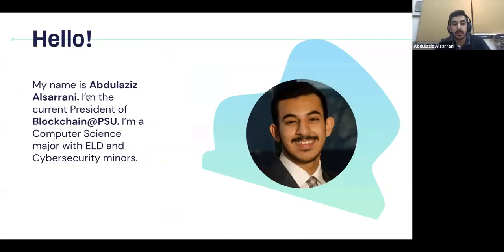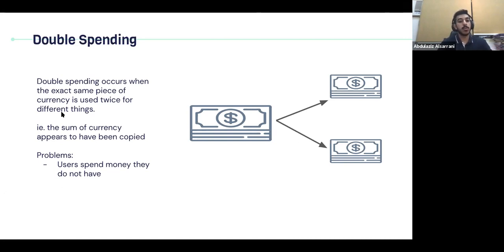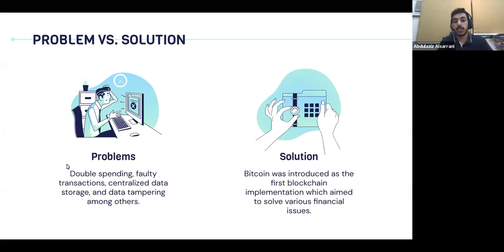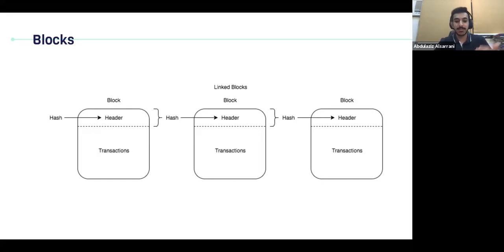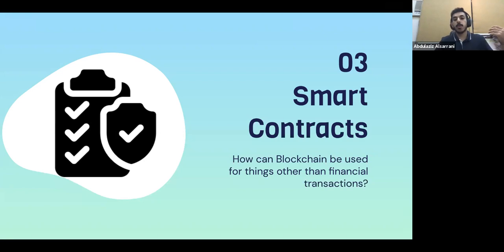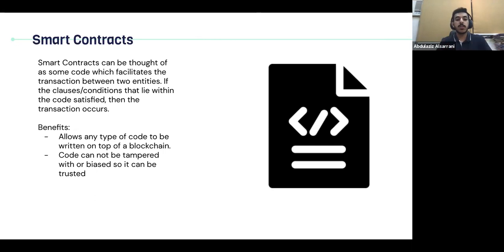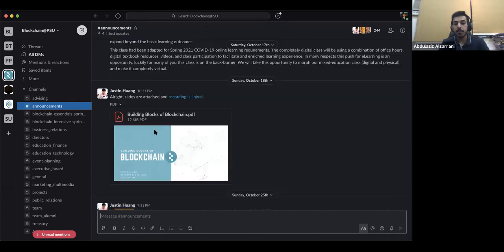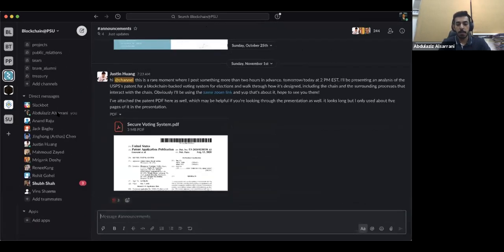Fundamental Blockchain Concepts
Presented by: Abdulaziz Alsarrani
Difficulty: Intermediate

Blockchain@PSU presents an introductory workshop on the foundational concepts of Blockchain. The workshop will cover the basic building blocks of the technology and how it can be applied to solve problems in various different industries.

Software Required: An IDE (ex. VSCode), preferably nodeJS library installed